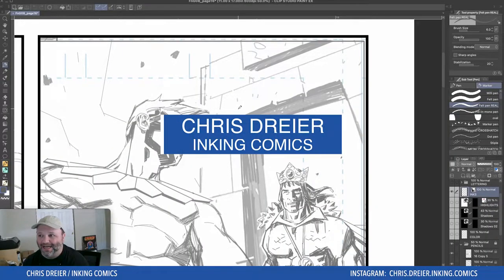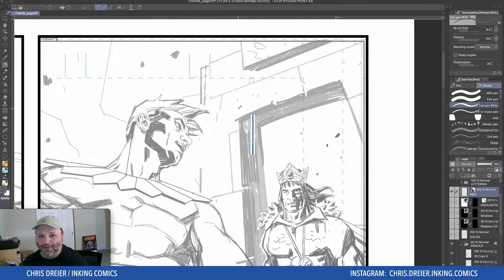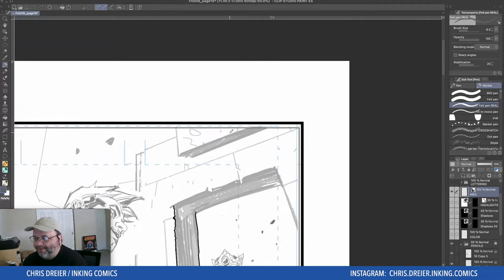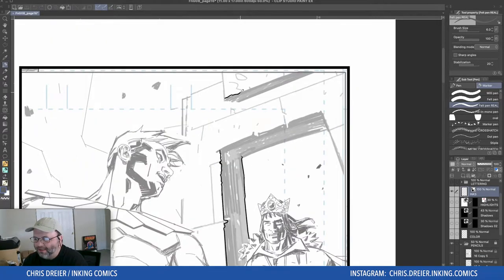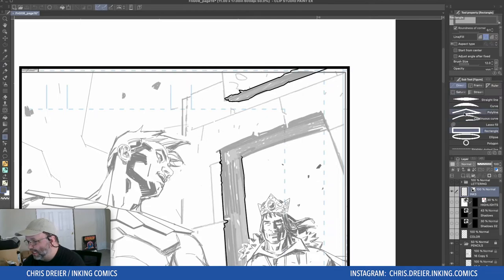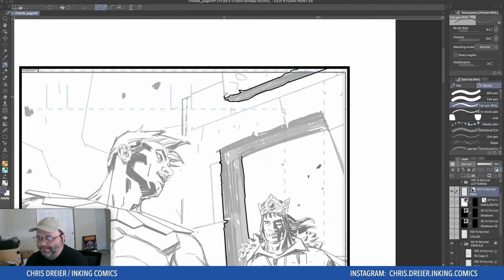How to Get a Straight Line from the Shift Key in Clip Studio Paint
I'll show you how to get a straight line from the shift key in Clip Studio Paint that might save you time and help create simple cool effects.

►►►My new how-to ebook filled with INKING TECHNIQUES, STORYTELLING, PAGE COMPOSITION, and the ins and outs of CLIP STUDIO PAINT is now available:
PRINT:

► I use Clip Studio Paint (at the time of this recording I was on version 1.10.5). Wacom Intuos 4

► The pencils are by series penciler Giuseppe D’Elia. Please follow him on Instagram